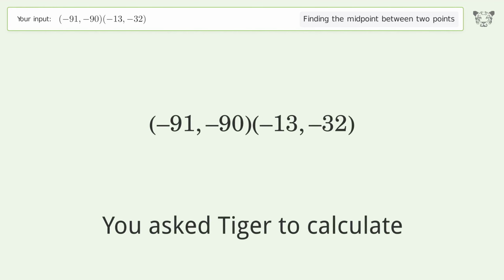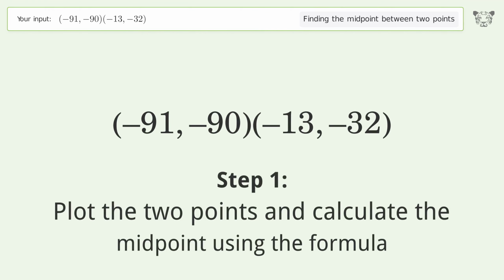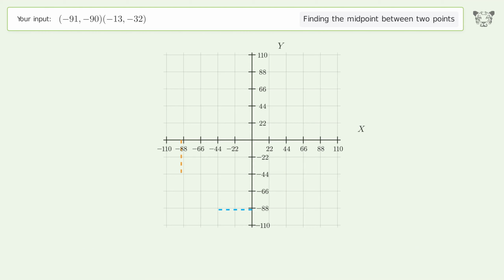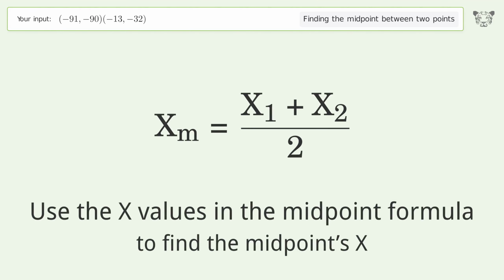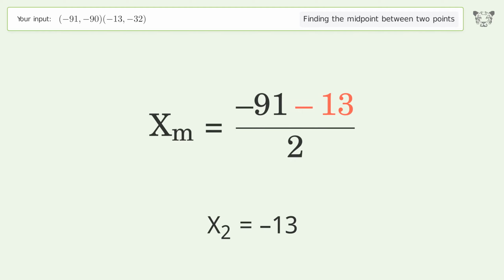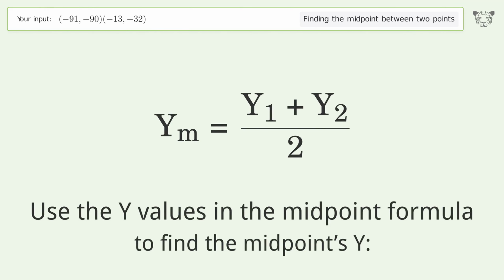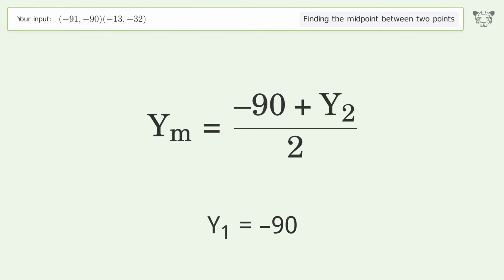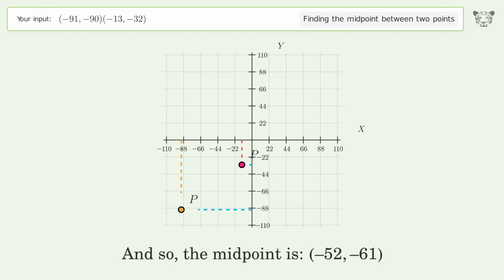Find the midpoint between two points p1 (-91,-90) and p2 (-13,-32): Step-by-Step Video Solution